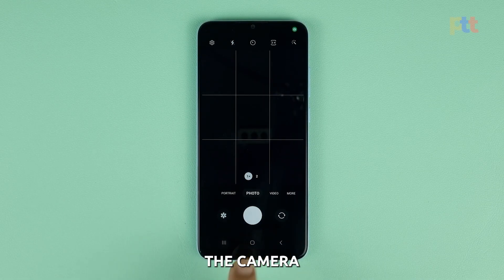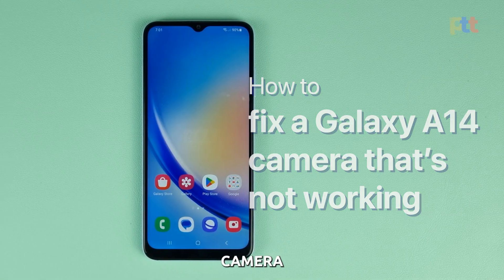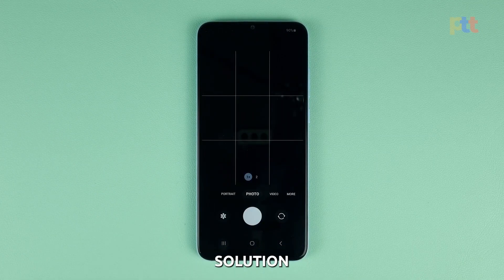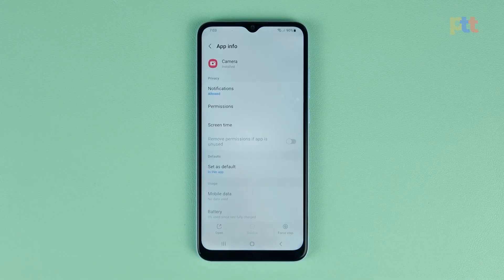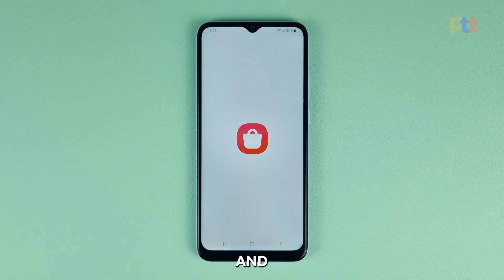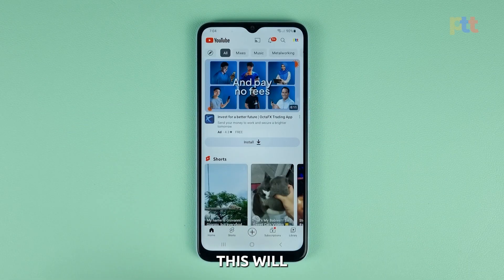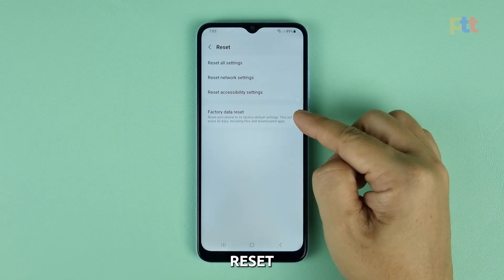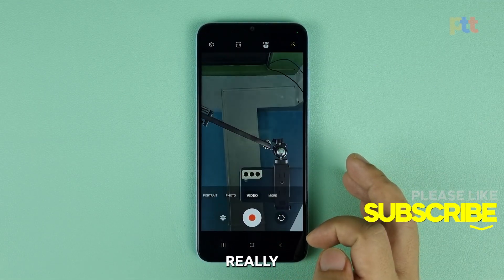[SOLVED] Fix Camera Not Working on Samsung Galaxy A14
In this informative video, we address the common camera issues on a Samsung Galaxy A14. There are four practical solutions to fix a non-working camera.
Starting with a simple restart, followed by clearing the cache and data of the Camera app, checking for firmware updates, and, as a last resort, performing a factory reset.
These troubleshooting steps will help users get their Galaxy A14 camera functioning properly again.
00:00 Intro and Possible causes
00:24 First solution: Restart your phone.
01:03 Second solution: Clear the cache and data for the Camera app.
01:50 Third solution: Check for firmware updates.
02:26 Fourth solution: Factory Reset your phone.
03:32 Subscribe